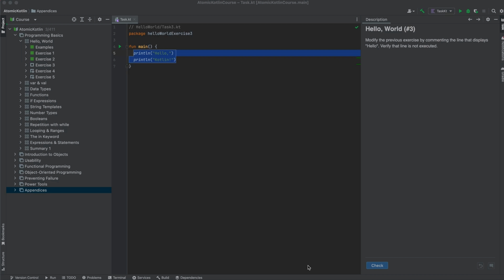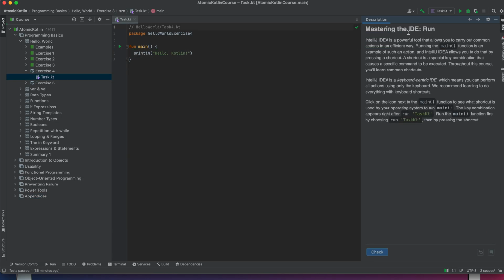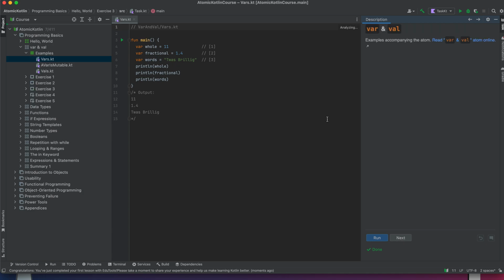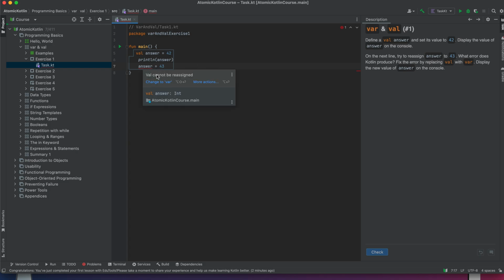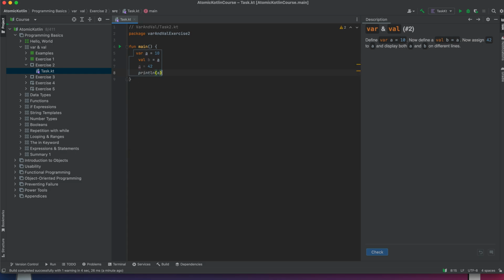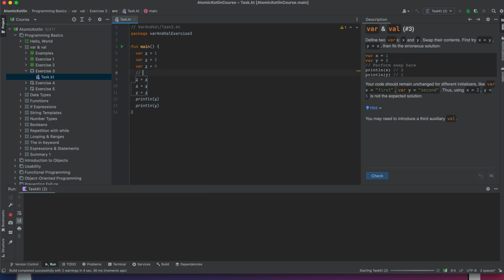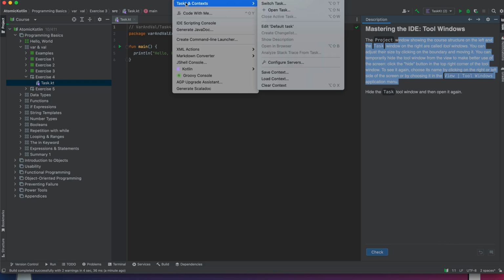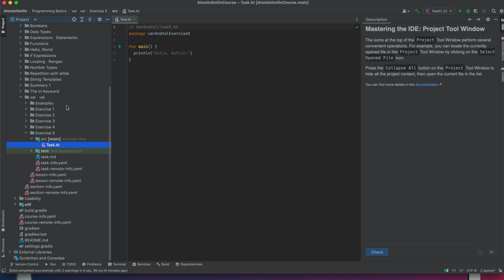Atomic Kotlin Course - Programming Basics Part -1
Programming Basics
Hello, World
var & val